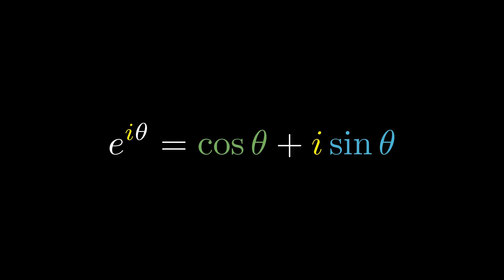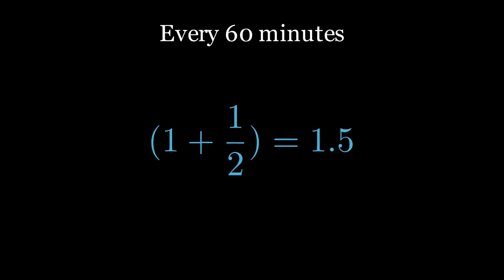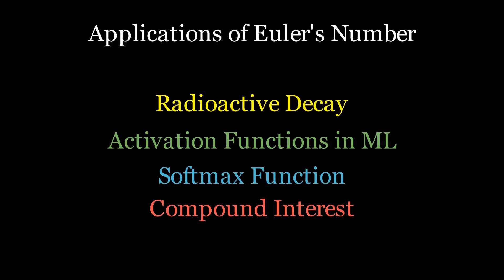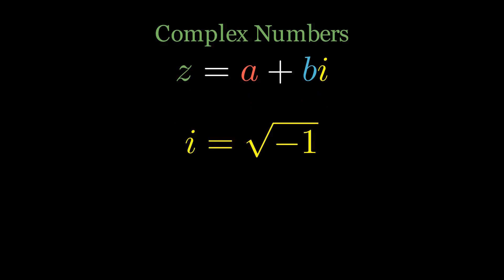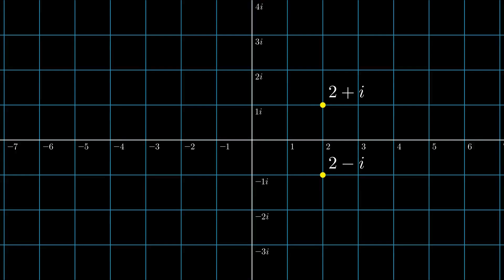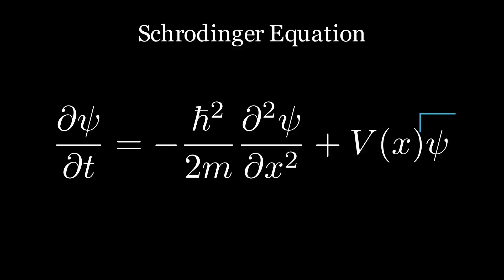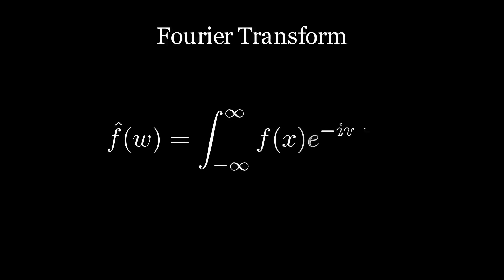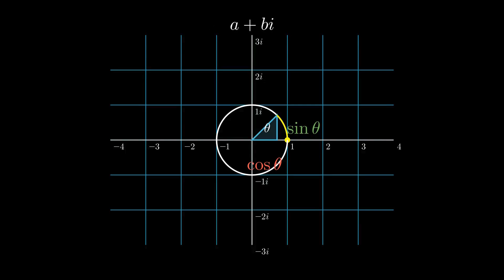The Most Beautiful Equation | Euler's Formula | Euler's Number | Euler's Identity (Complex Numbers)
This video will discuss The Most Beautiful Equation | Euler's formula | Euler's Identity ( Complex Numbers) - Euler's Number
e^ix = cosx + i sinx is one of the most beautiful equations in mathematics, connecting exponentials, trigonometry, and imaginary numbers profoundly. In this video, I break down each symbol step by step, developing a rigorous proof to uncover the intuition behind this elegant equation.

But we don’t stop there! I also explore how Euler’s formula plays a crucial role in physics and engineering, demonstrating its applications in:
⚡ Schrödinger’s Equation – How quantum mechanics relies on complex exponentials.
🎵 Fourier Transform – The foundation of signal processing and wave analysis.

By the end of this video, you’ll understand Euler’s formula and appreciate its deep connection to the real world.